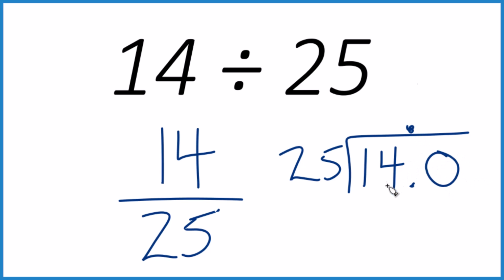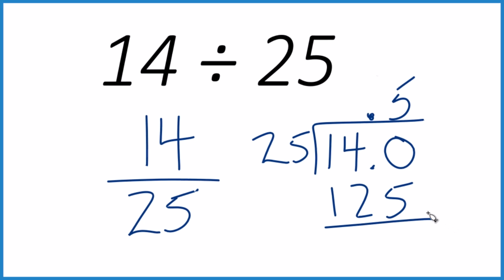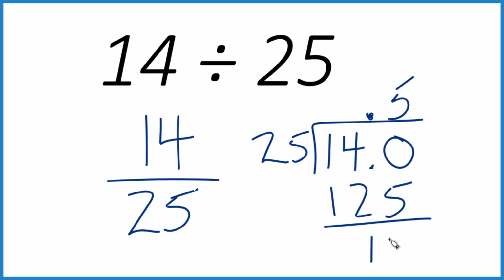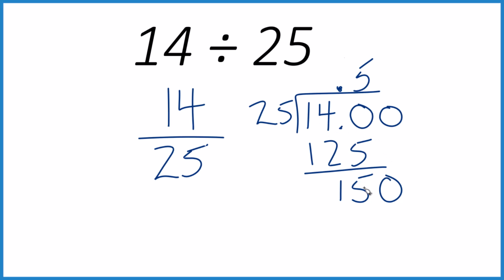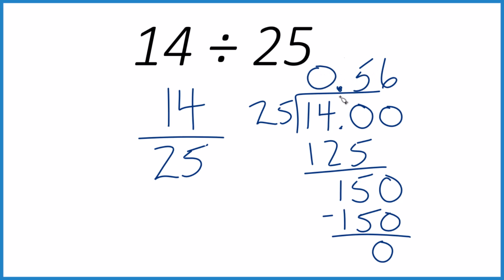Fourteen divided by twenty five long division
In this video, we will divide 14 by 25 (14 ÷ 25) using long division. Let's walk through the steps to find the correct quotient.

For 14 Divided by 25:
📍 Dividend: 14
This is the number you want to divide.

📍 Divisor: 25
This is the number you are dividing by.

📍 Quotient: 0.56
This is the result of the division.

🛠️ Process:
1️⃣ Set Up the Division
Write 14 as the dividend inside the long division bracket and 25 as the divisor outside.

2️⃣ Determine How Many Times 25 Fits into 14
Since 25 is larger than 14, it does not fit. Write 0 in the quotient and place a decimal point.

3️⃣ Add a Zero and Continue
Add a zero to make it 140. Now determine how many times 25 fits into 140.

4️⃣ Divide
25 fits into 140 five times because 25 × 5 = 125. Write 5 in the quotient.

5️⃣ Subtract and Continue
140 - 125 = 15. Bring down another zero to make 150.

6️⃣ Divide Again
25 fits into 150 exactly six times because 25 × 6 = 150. Write 6 in the quotient.

7️⃣ Subtract
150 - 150 = 0, so we’re done.

🧮 Final Quotient (Your Answer):
0.56

🔍 Checking Your Work:
Multiply 0.56 × 25 = 14 to verify the answer.